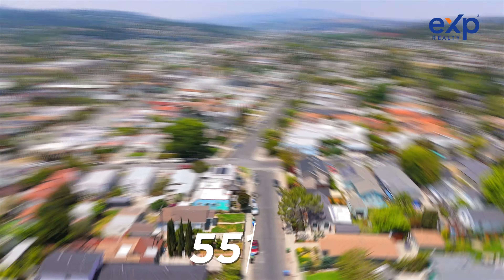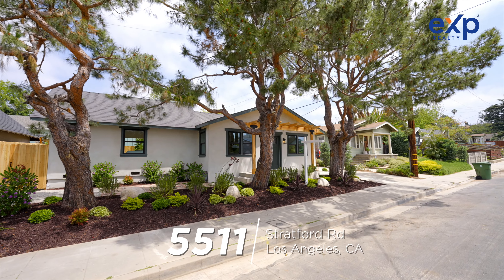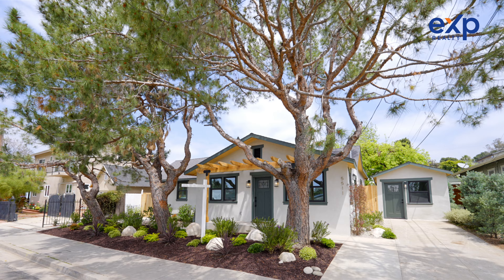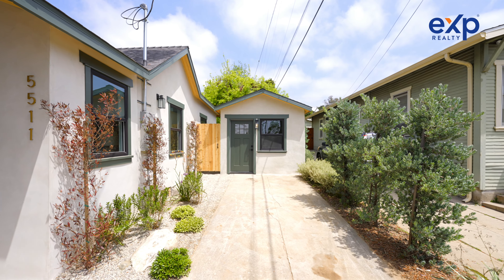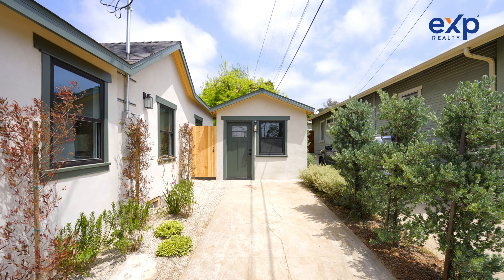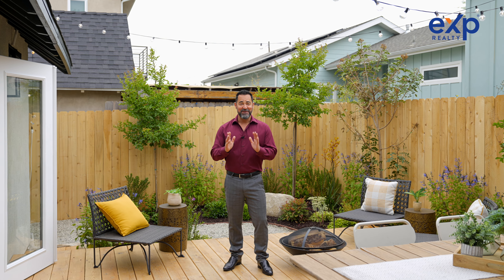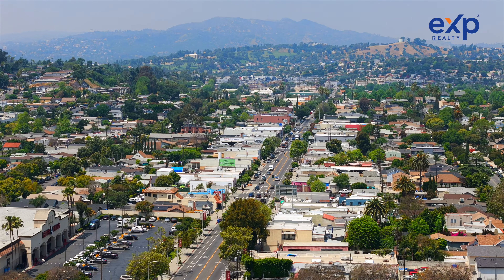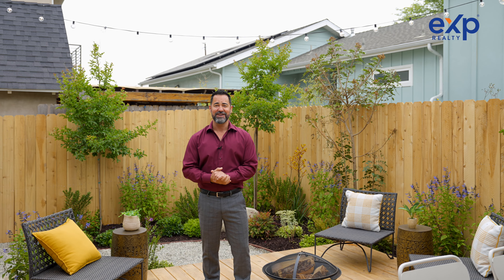Stunning Renovated Home in Highland Park- 5511 Stratford Rd L.A.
Looking for a stunning renovated home in Highland Park? Welcome to 5511 Stratford Rd, Los Angeles, CA 90042! This beautifully renovated 3-bedroom, 2-bathroom home, along with a bonus 1-bedroom, 1-bathroom detached space, is a true gem located in the heart of Highland Park, one of the most popular neighborhoods in Northeast Los Angeles. This vibrant community is renowned for its eclectic mix of trendy restaurants, lively bars, charming mom-and-pop shops, and easy access to major freeways, making it an ideal location for both convenience and entertainment.
Property Features:
Extensive Renovations: This home has been meticulously updated with a new foundation, new roof, new plumbing, new electrical systems, new HVAC, a brand-new kitchen, modern bathrooms, refreshed landscaping, and fresh paint. These updates not only enhance the home's aesthetics but also ensure long-term durability and efficiency.

Spacious Layout: The thoughtful design and open floor plan make the property feel larger than its actual square footage, providing a bright, airy, and welcoming atmosphere. The seamless flow between rooms is perfect for both everyday living and entertaining.

Bonus Detached Space: In addition to the main house, there's a detached bonus space with 1 bedroom and 1 bathroom, offering flexibility for use as a guest suite, home office, or rental unit.

Outdoor Living: The backyard has been maximized with a beautifully designed wooden deck, creating an ideal space for outdoor dining, relaxation, and gatherings. The well-maintained landscaping adds to the home's appeal and provides a private oasis.

Prime Location: Situated in Highland Park, this home is just a short distance from a plethora of dining options, vibrant nightlife, and unique shopping experiences. The neighborhood's rich culture and community spirit make it a desirable place to live.

Don't miss this opportunity to own a practically new home in one of LA's hottest neighborhoods! This property is perfect for those looking for a blend of modern amenities and the charm of a historic area.

Felipe Crook
EXP Realty DRE#02047440